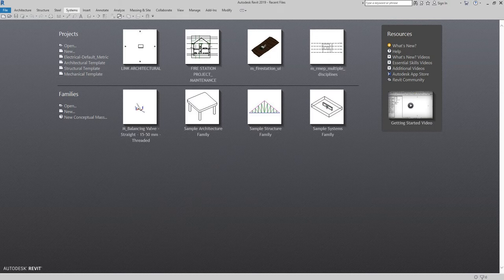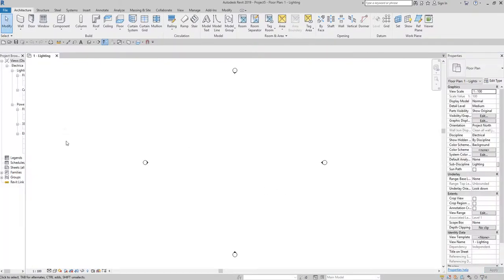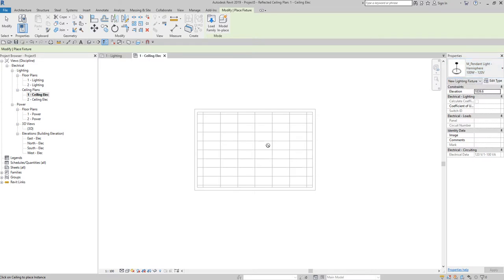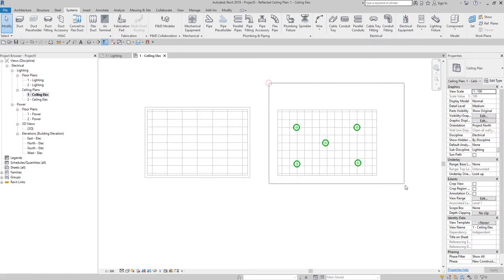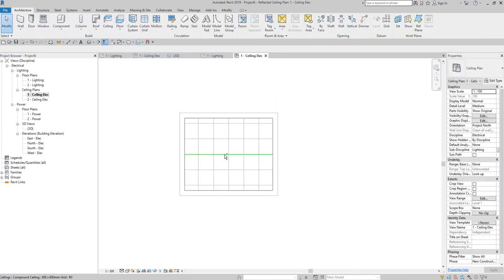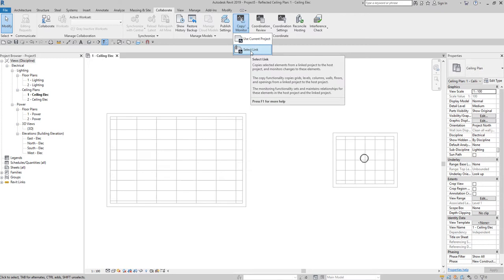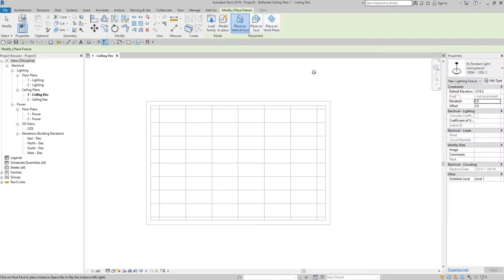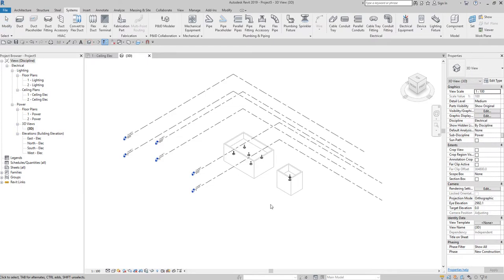TIPS AND TRICKS: HOW TO CONVERT CEILING HOSTED FAMILY TO FACE BASE FAMILY